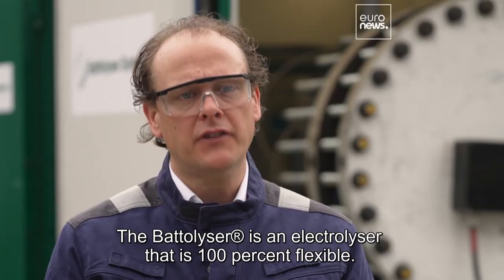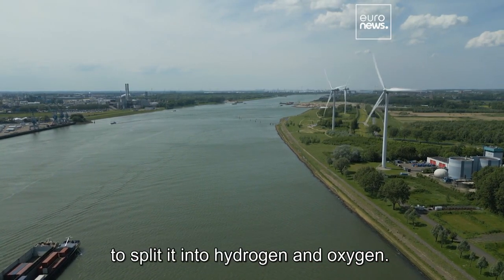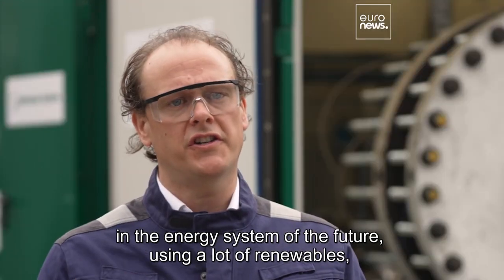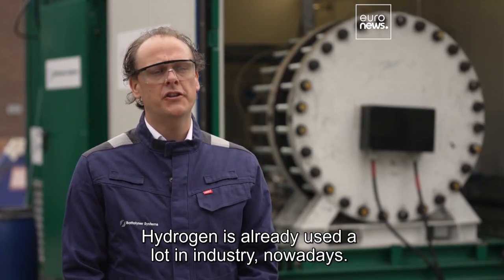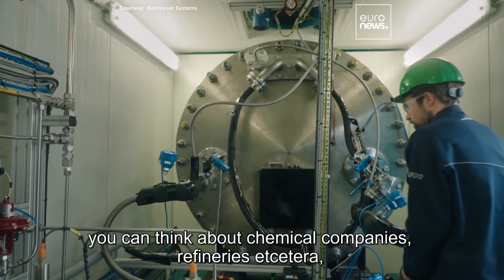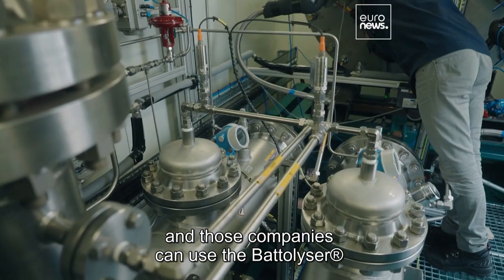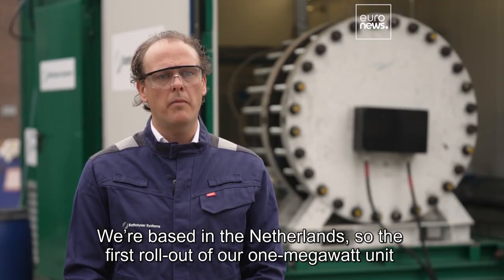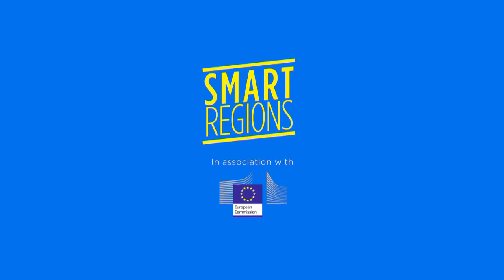Battolyser®: Dutch clean tech innovation aiming to boost Europe's green energy sector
A company in the Netherlands has created an electrolyser that can store renewable energy in a battery and produce green hydrogen to be used in power stations. It can potentially play an important role in Europe's quest for emissions-free energy.